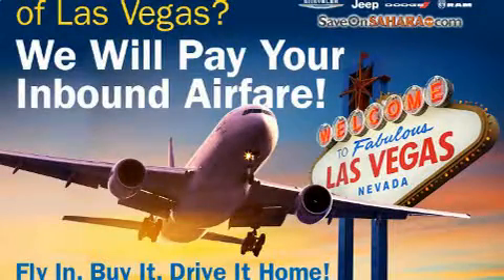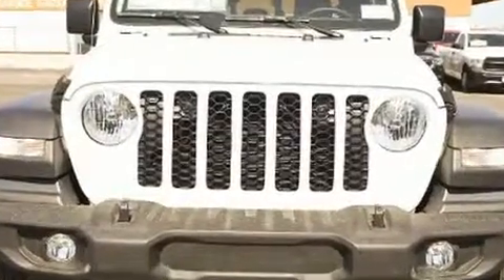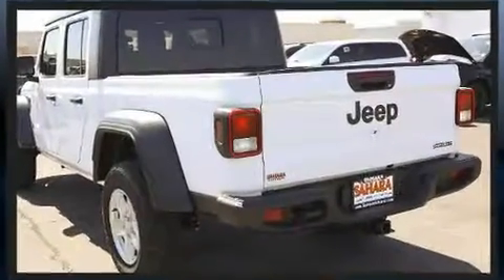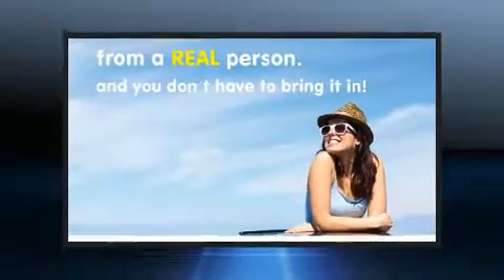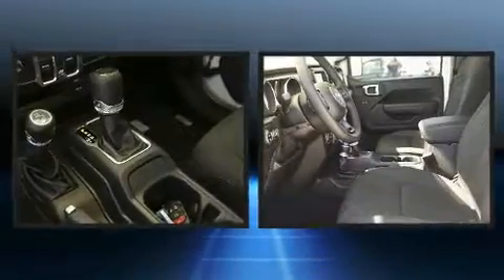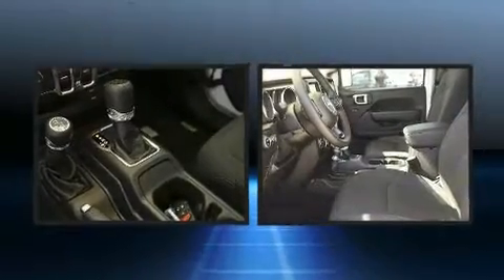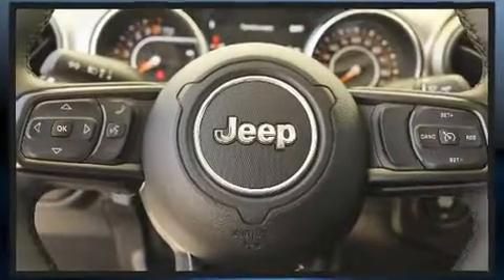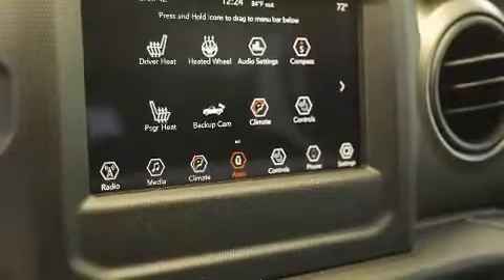2020 Jeep Gladiator SPORT S 4X4 in Las Vegas, NV 89146-3400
You can expect a lot from the 2020 Jeep Gladiator. This 4 door, 5 passenger truck is ready to drive off the showroom floor! It features four-wheel drive capabilities, a durable automatic transmission, and a refined 6 cylinder engine. All of the following features are included: 1-touch window functionality, a trip computer, heated door mirrors, skid plates, cruise control, a trailer hitch, and air conditioning. Audio features include an AM/FM radio, steering wheel mounted audio controls, and 9 speakers, providing excellent sound throughout the cabin. Jeep ensures the safety and security of its passengers with equipment such as: dual front impact airbags, integrated roll-over protection, traction control, brake assist, a security system, and 4 wheel disc brakes with ABS. With electronic stability control supplementing mechanical systems, you'll maintain precise command of the roadway. We pride ourselves in the quality that we offer on all of our vehicles. Stop by our dealership or give us a call for more information.